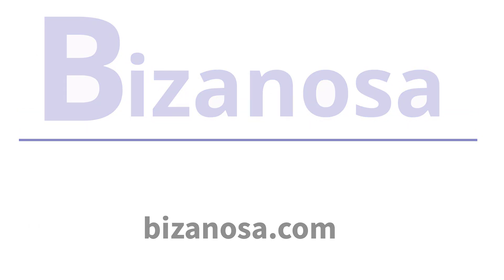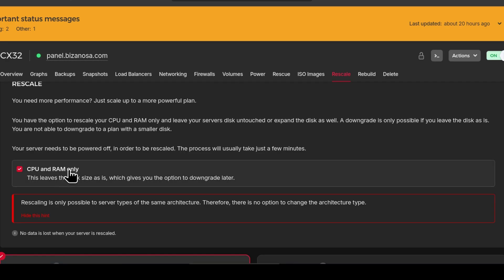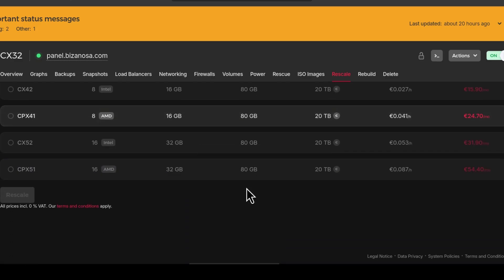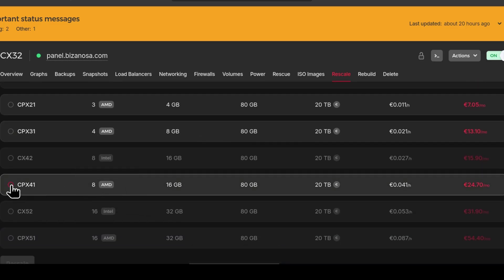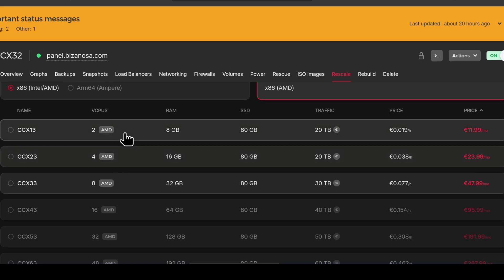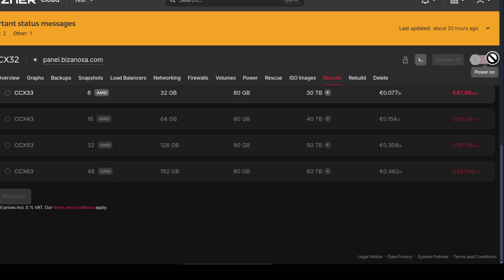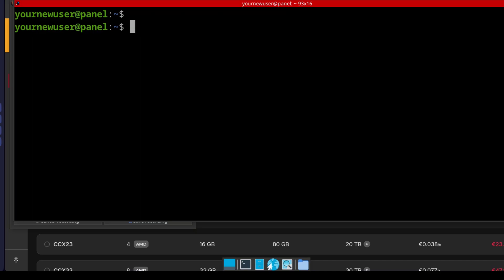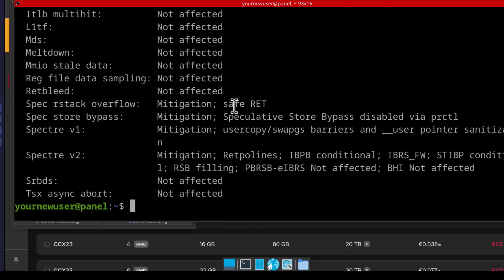How to rescale Hetzner cloud server Upgrade or downgrade server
HOSTING LINKS

VPS/CLOUD SERVERS

How to Rescale a Hetzner Cloud Server: Upgrade or Downgrade Your Server
If you're using Hetzner Cloud and need to upgrade or downgrade, as in resize, this can be done on the Hetzner dashboard.
Why Rescale a Hetzner Cloud Server?
Rescaling your Hetzner vps allows you to adapt to change server specs without havingmigrating to a new server instance altogether. Reasons to rescale/resize:
    • Performance Upgrade – Increase CPU count, RAM size, or get more storage.
    • Cost Reduction – Use a smaller server when the big cpu and RAM is nolonger needed.
    • Temporary Scaling – Adjust resources based on seasonal traffic such as black friday or black November or Christmas holidays.
Upgrading a Hetzner Cloud Server
Step 1: Log into Your Hetzner Cloud Console
    1. Go to Hetner cloud.
    2. Select the project that is containing your server.
    3. Click on the server .
Step 2: Resize Your Server
    1. Click the "Resize" option in the menu.
    2. Choose a larger plan with more vCPUs, RAM, and storage.
    3. Stop the server and click on the resize button. Your server will reboot . Once it is up again, the resize is complete
Step 3: Verify the Upgrade
Log in via SSH
    • Run htop to see the cpu count and RAM or free -m  to confirm RAM is upgraded.
    • Use df -h to verify increased disk storage.

Please consider  supporting my channel:
Order services: